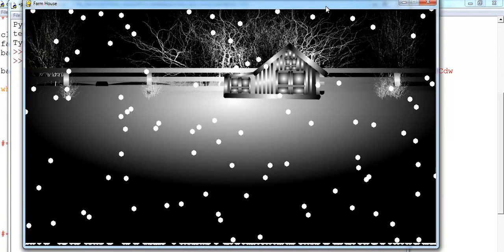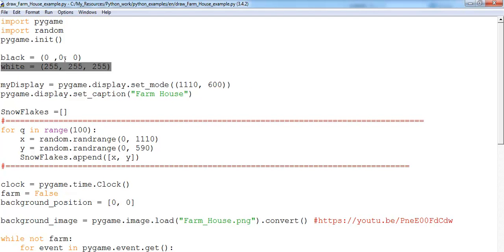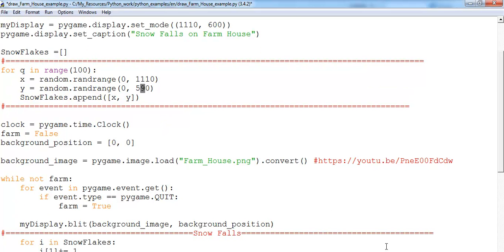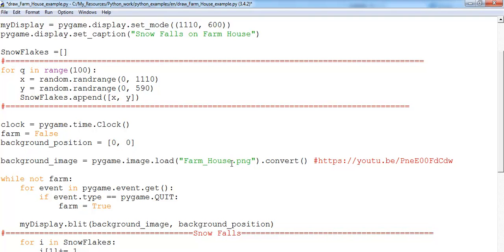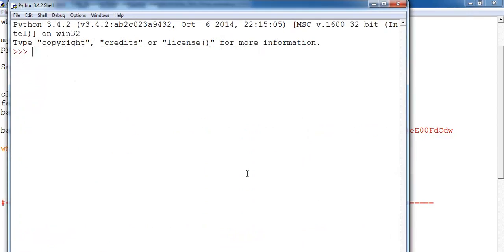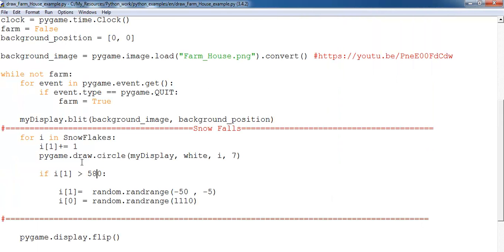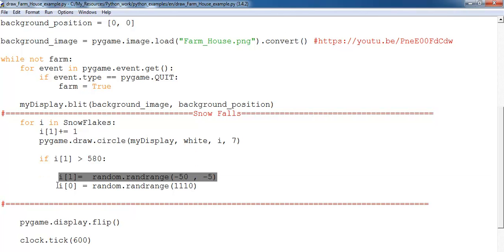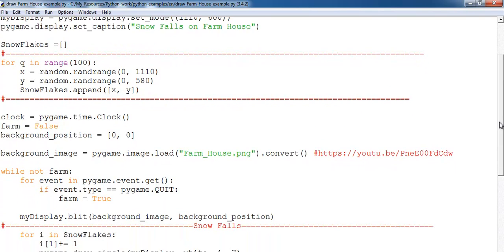How to Create Snow Fall Animation in Python using Pygame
Creating Snow Fall Animation in Python using Pygame Library